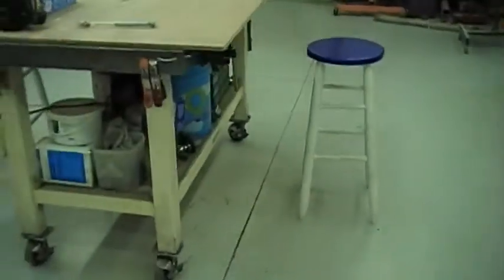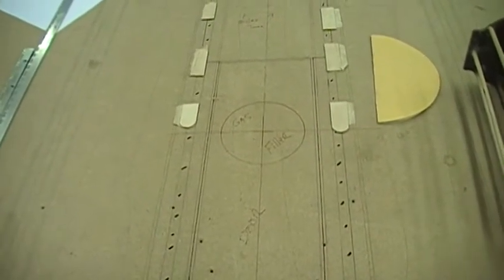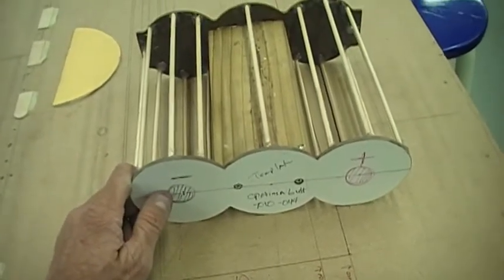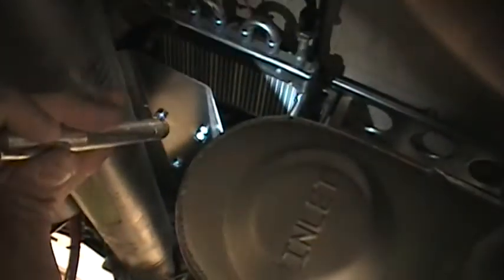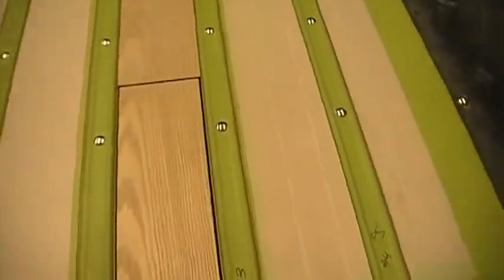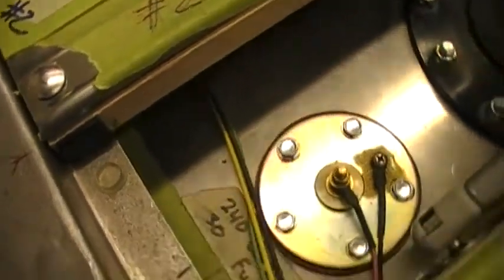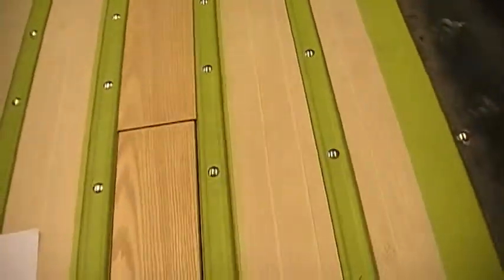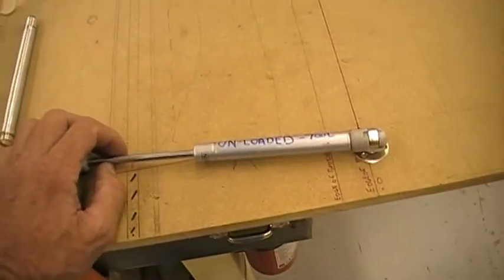31 Ford Model A pickup 37